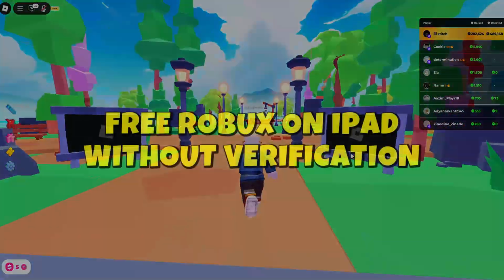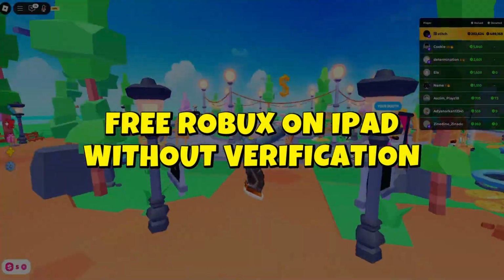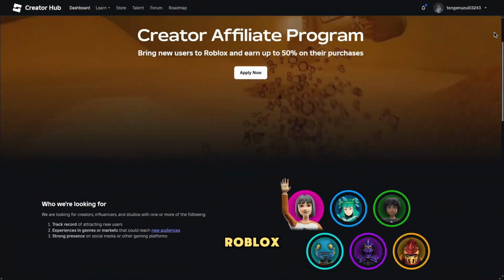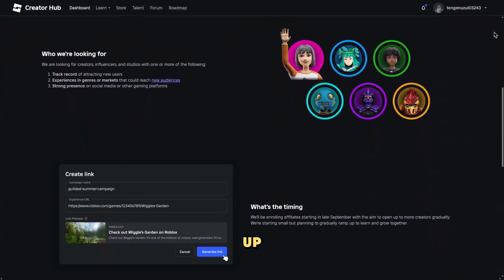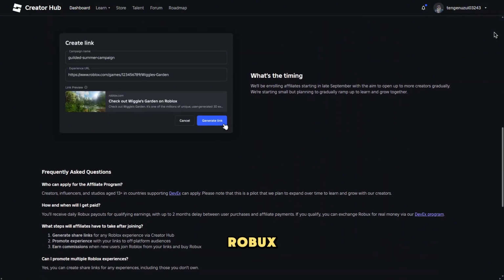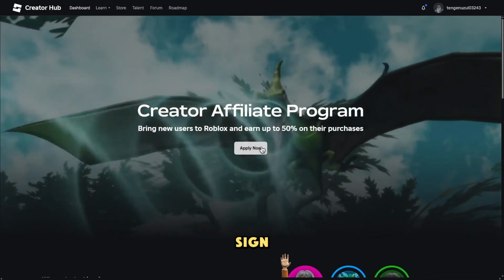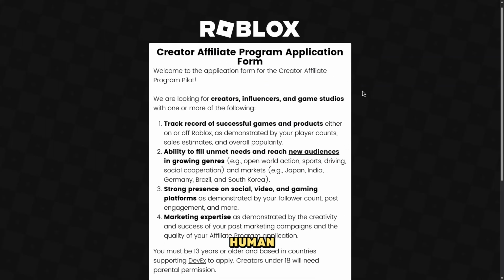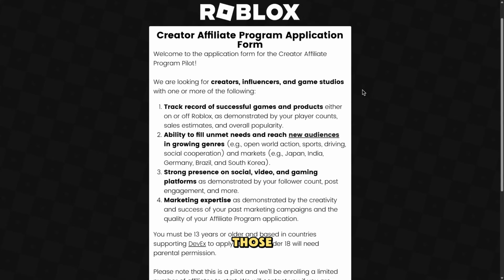How to Get FREE Robux Without Human Verification on iPad (2025 Guide)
Want FREE Robux without having to do human verification?
This quick 2025 guide shows how you can get Robux safely on your iPad without sketchy apps or fake websites.

Real methods that actually work — no hacks, no scams.